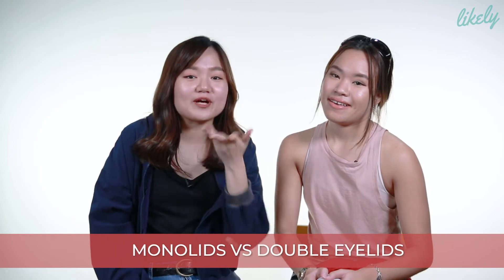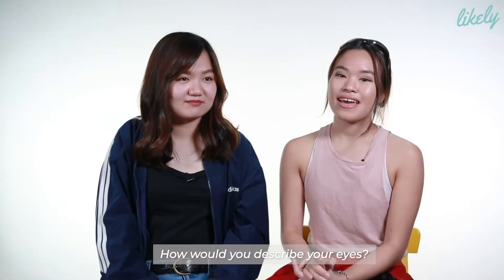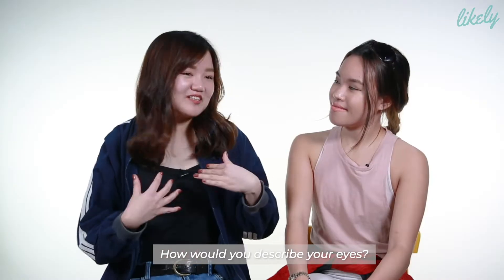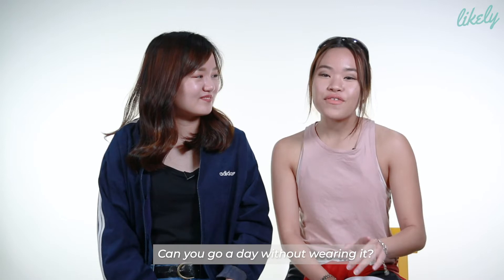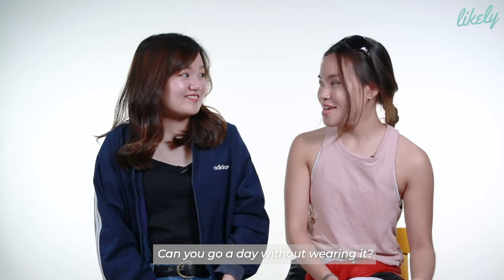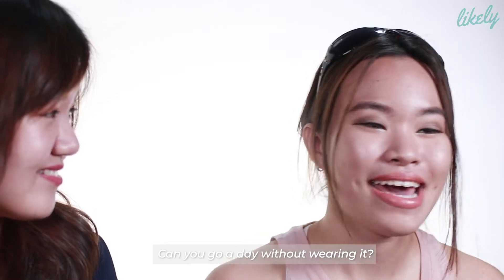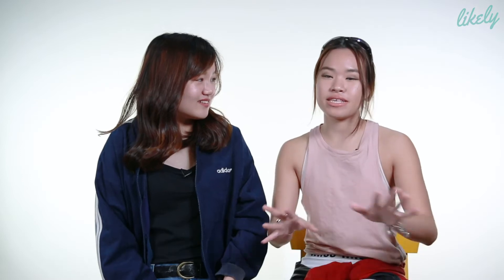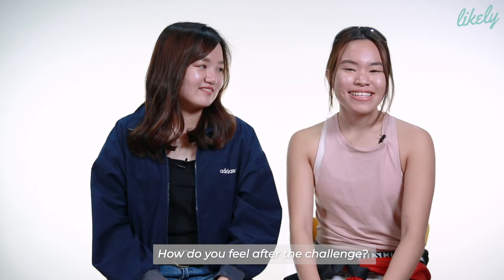Beauty Log: Why are Asians so obsessed with having double eyelids?